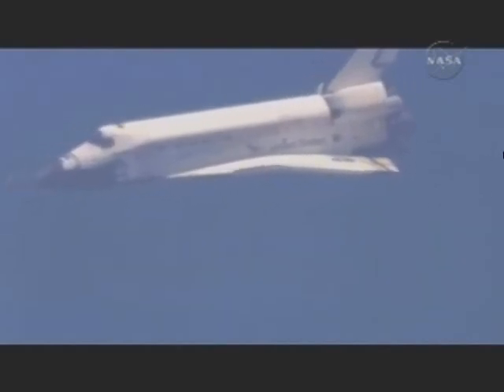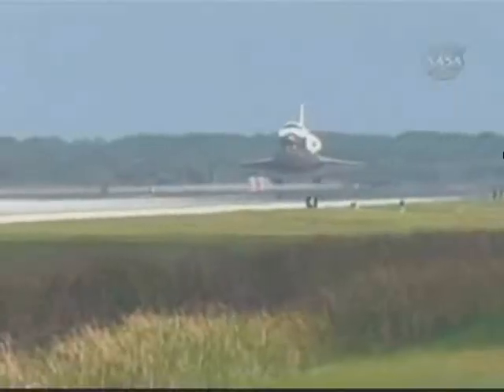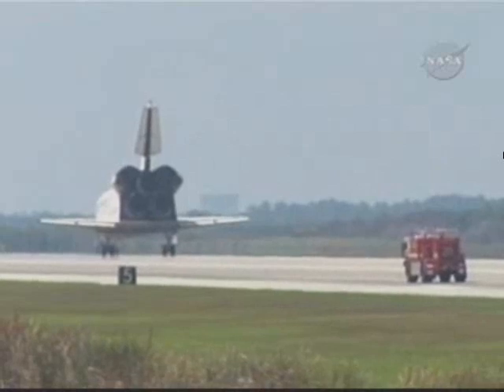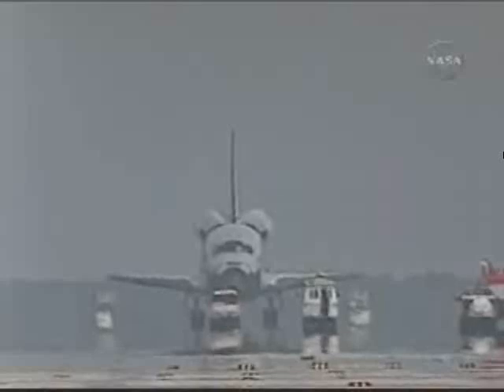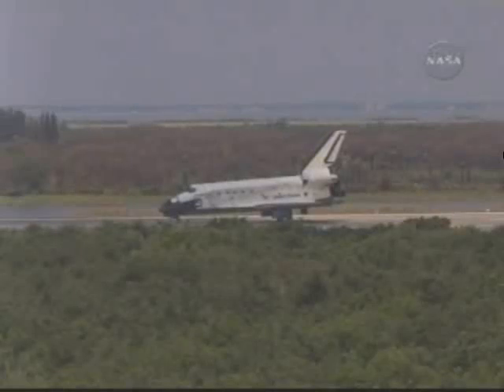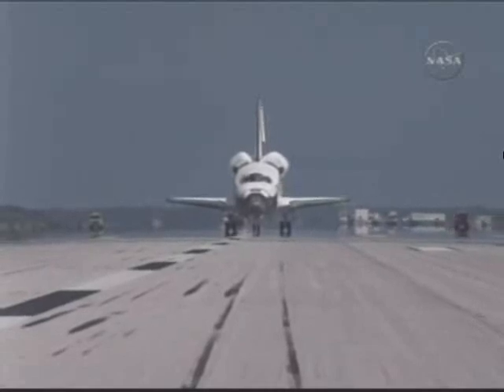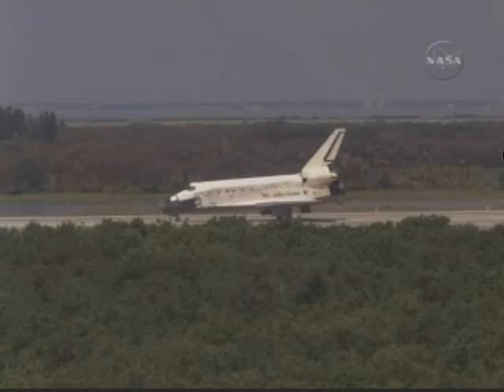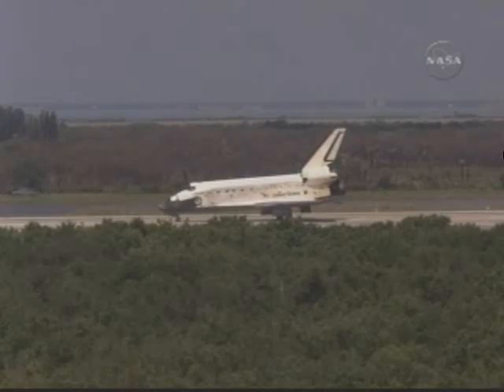Ônibus Espacial DISCOVERY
STS-124 foi uma missão da NASA com o ônibus espacial Discovery, que deu continuidade a construção da Estação Espacial Internacional. A STS-124 foi a 26ª missão para a ISS, e o 123º voo de um Ônibus Espacial, recebendo a denominação de missão 1J para montagem da ISS. O principal objetivo foi acoplar o Módulo Pressurizado do Laboratório japonês Kibo. O lançamento estava previsto para o dia 25 de Maio, contudo a demora na entrega do tanque de combustível forçou o adiamento para 31 de Maio de 2008, foram realizadas três caminhadas espaciais e o retorno aconteceu sem problemas no dia 14 de Junho, depois de 13 dias de viagem.